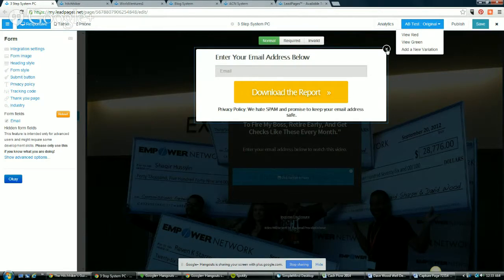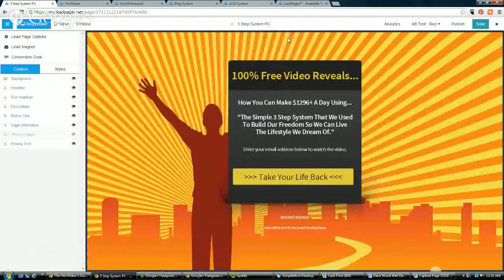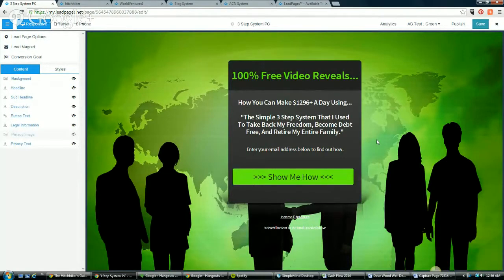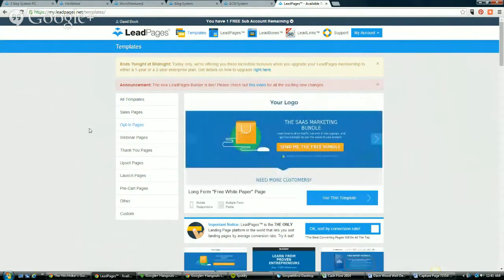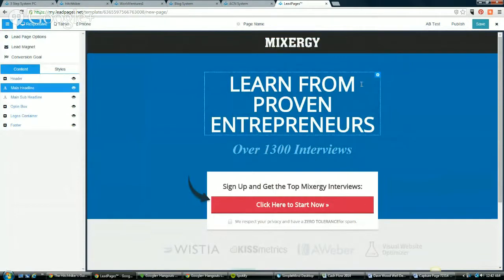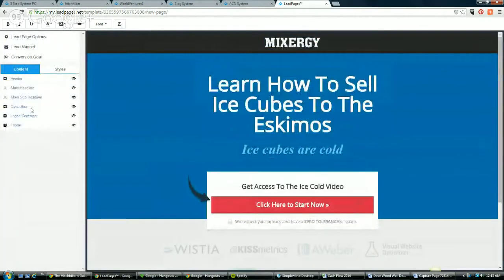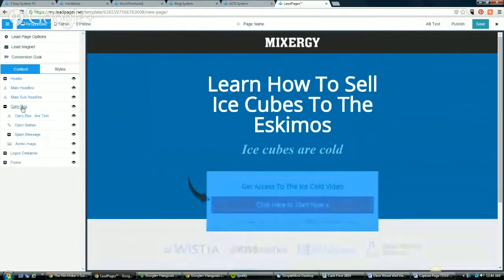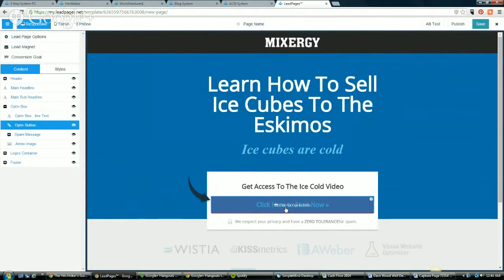The Hitchhiker's Guide To Internet Marketing 101: Grow Your Business With A Capture Page [6 of 10]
A capture page is also known throughout the internet marketing industry as a squeeze, opt-in, or landing page. These types of pages have been popular with internet marketers for some time now, and they do work very well.

As the marketing industry moves forward, it has become increasingly apparent that an email list is a major asset in any online business endeavor. A capture page will help you build your email list asset.

In this lesson of The Hitchhiker's Guide, I am going to show you how to set up the components of a lead capture page, and how you can easily and quickly build these pages using a web platform called "Lead Pages"

To check out Lead Pages for yourself...

In order to build a home based business and make money online, decide to take action by getting this simple 3 step blogging system that you can get your hands on by clicking on this link right now:

To get access to more free content like this, visit my Internet Marketing 101 blog by clicking the link here:

To get full access to The Hitchhiker's Guide to Internet Marketing click here...

~David